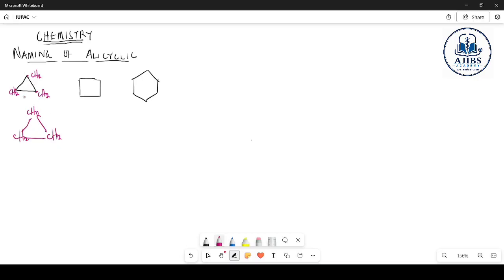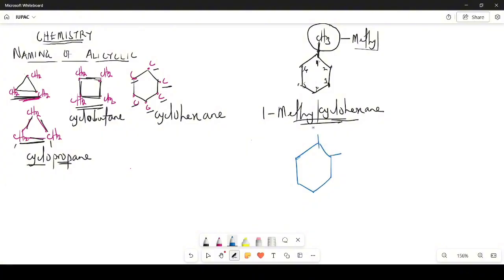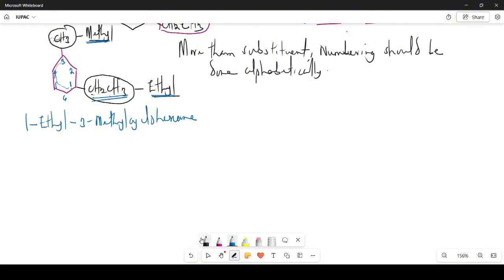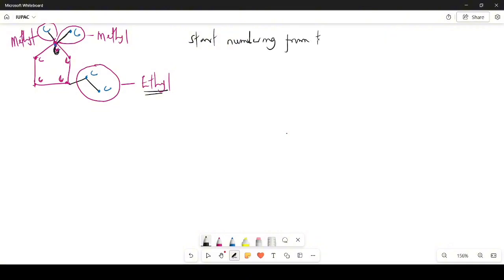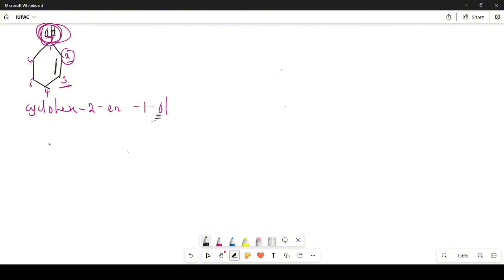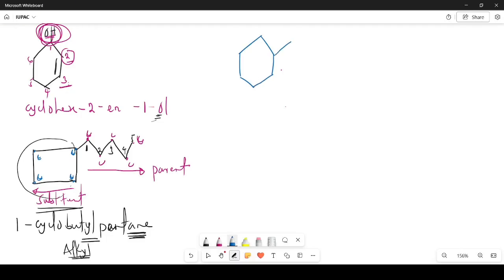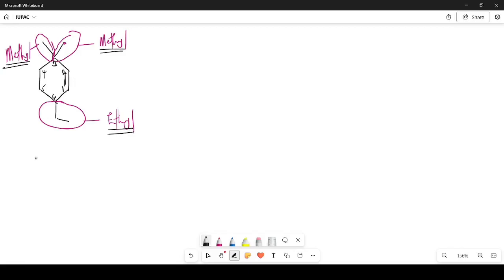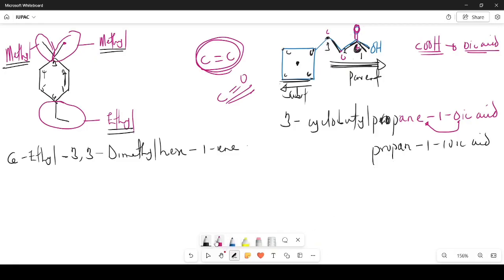IUPAC Naming of Alicyclic Compounds | Organic Chemistry part 6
In this lesson, we learn how to name alicyclic compounds using IUPAC rules.

This video covers the important rules and examples you need to understand the naming of cycloalkanes and other alicyclic compounds, making it useful for students preparing for JAMB, WAEC, 100L, A-Level and other chemistry examinations.

📚 Topics covered:
• Naming cyclic hydrocarbons
• Cycloalkanes
• Numbering of cyclic compounds
• Naming substituted cycloalkanes
• Applying IUPAC naming rules
• Worked examples and common mistakes